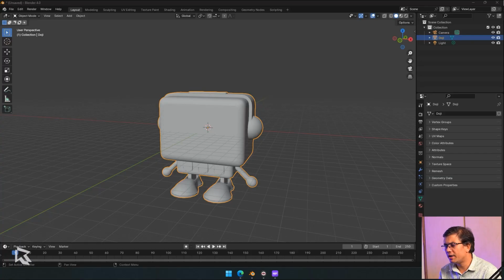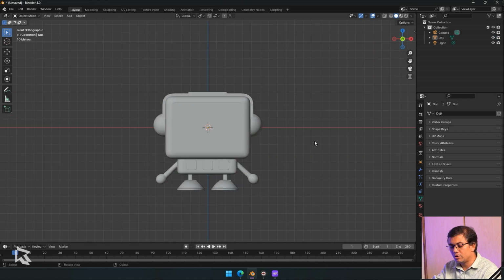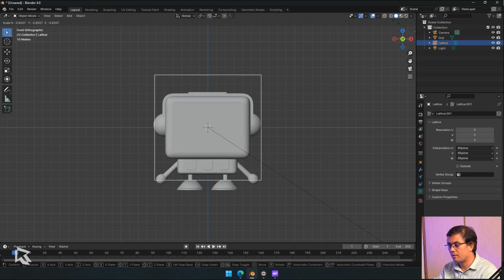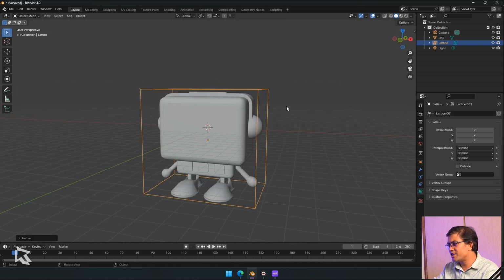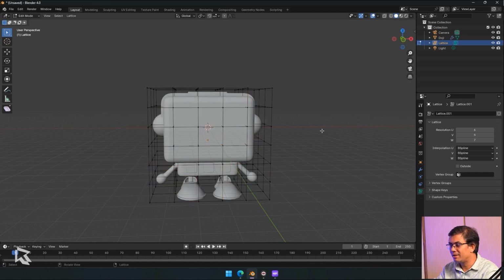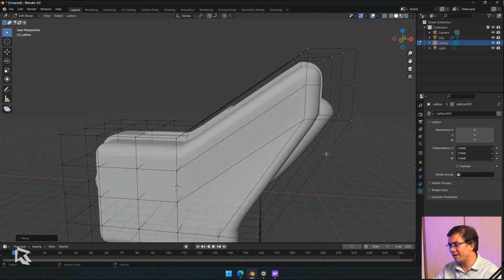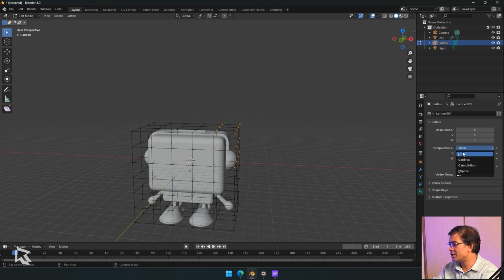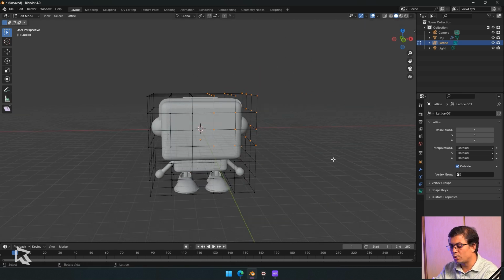Lattice Deformer - Blender Tutorial for Beginners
Learn how to use the Lattice Deformer in Blender step by step! 🎨
In this beginner-friendly tutorial, we’ll explore how to use the Lattice modifier to easily reshape, bend, and stylize your 3D models. Perfect for both modeling and animation workflows.
👉 What you’ll learn:
What a Lattice Deformer is and how it works
How to set it up in Blender
Tips for controlling mesh deformation smoothly
Creative examples and practical uses
🧠 No experience needed — this guide is perfect for beginners learning Blender’s powerful modifiers!